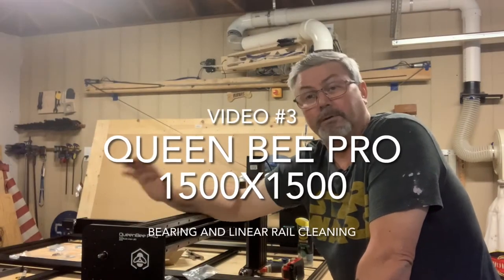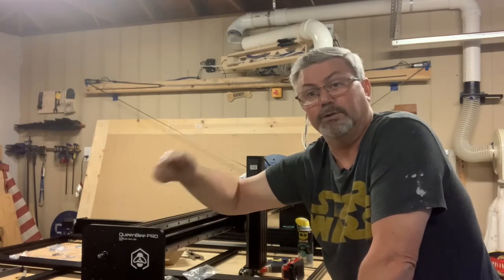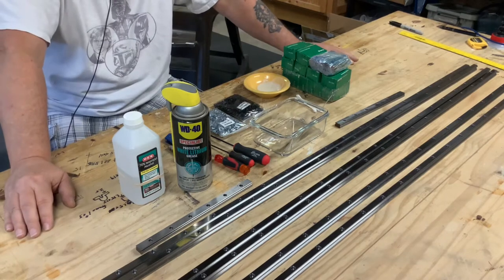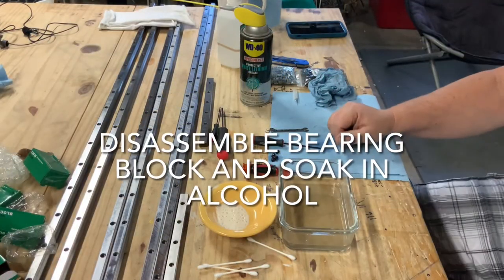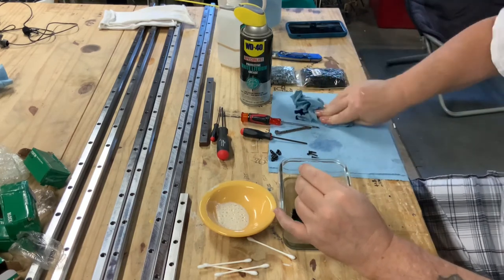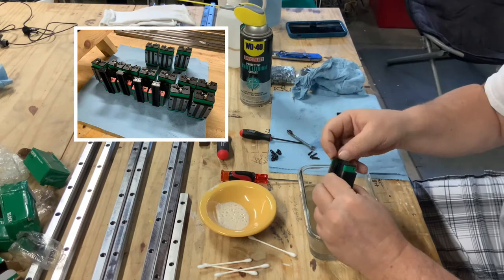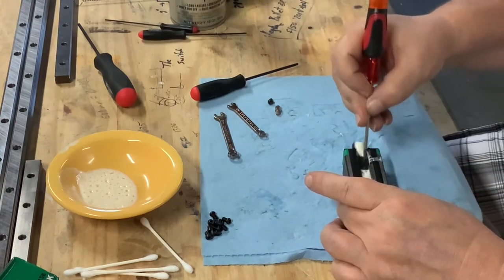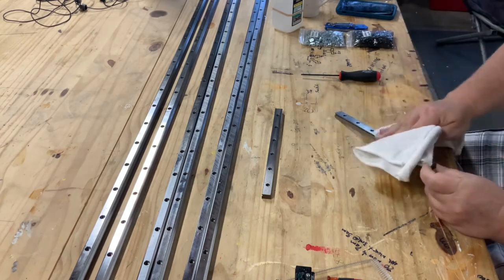Bulkman Queen Bee Pro Build #3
Bulkman 3D Queen Bee Pro Build #3 where we clean the linear rails and bearings and install the T-Nuts on the rails